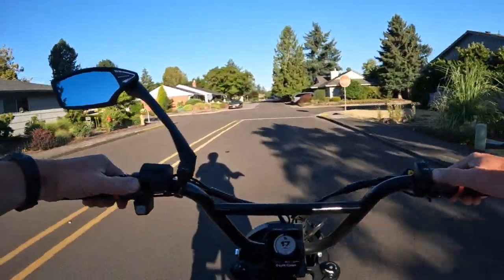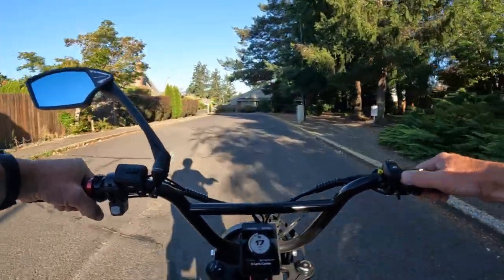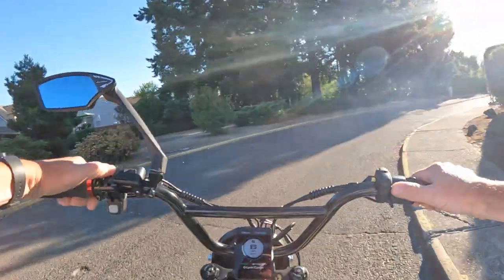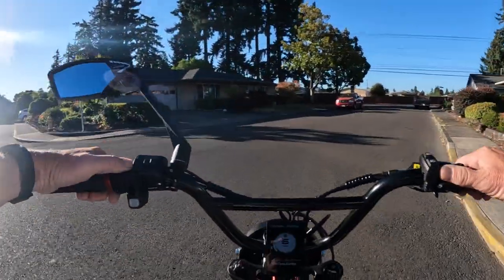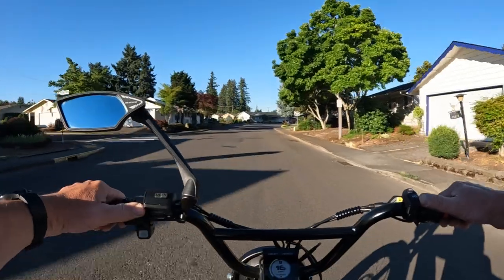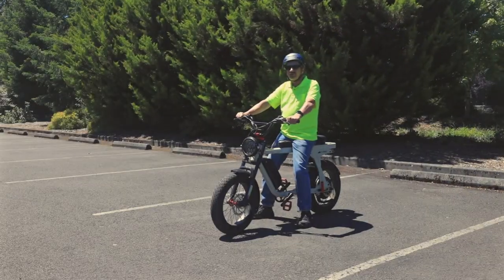Ariel Rider X Class 52V e-Bike ON SALE NOW!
Talking About The Ariel Rider X-Class On Sale Now - Limited Time Only - Riding The Lyric Graffiti